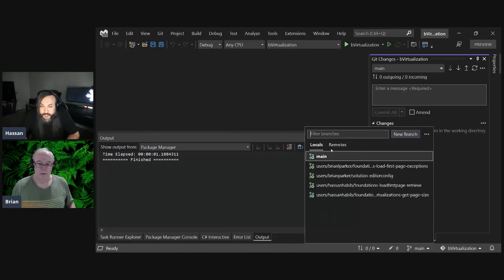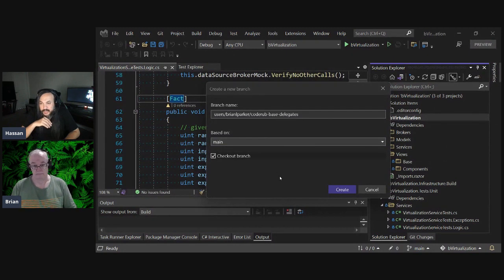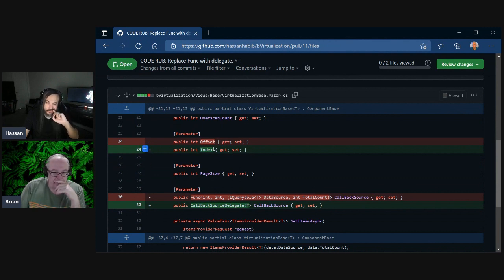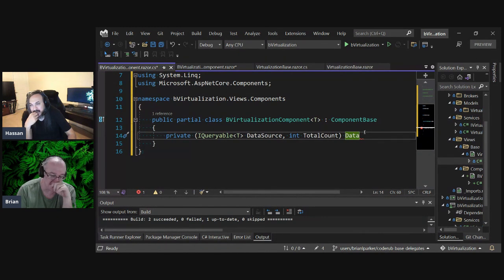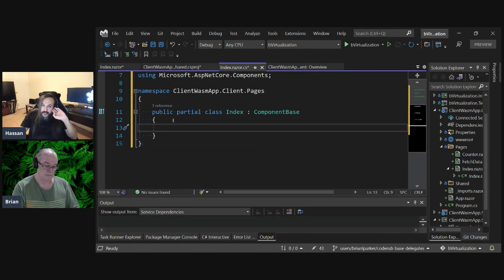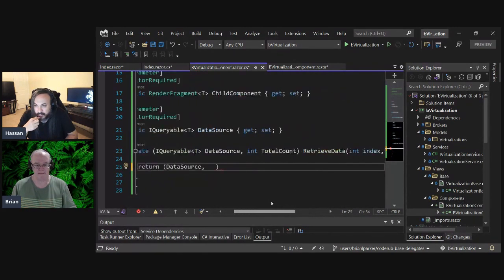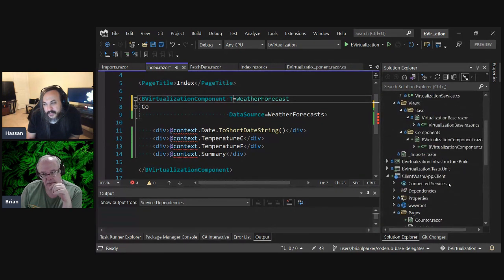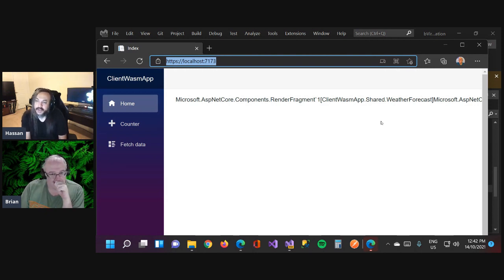BV006: Working with Delegates & Contexts in Blazor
In this session, Brian and I will be working on building a POC of the final component in bVirtualization - check out our session here.